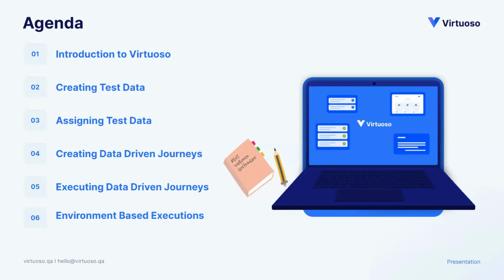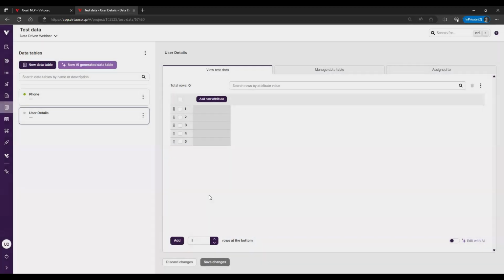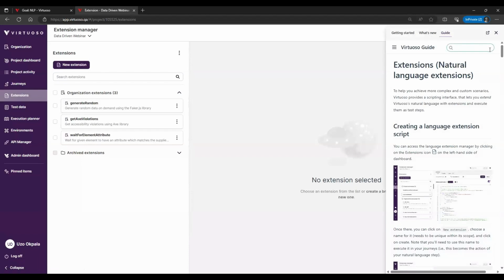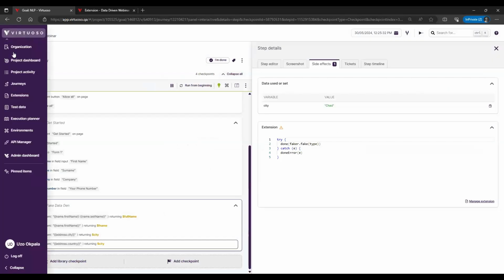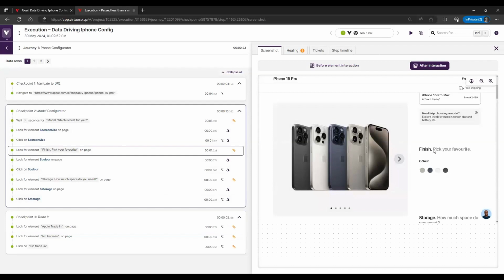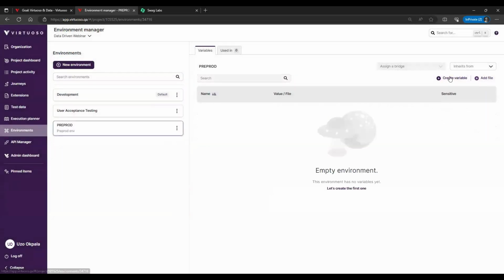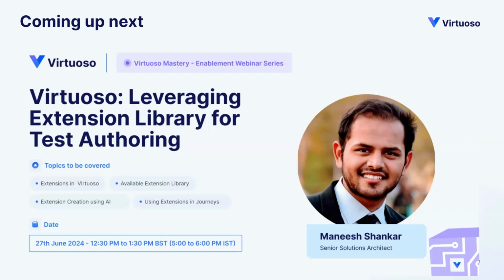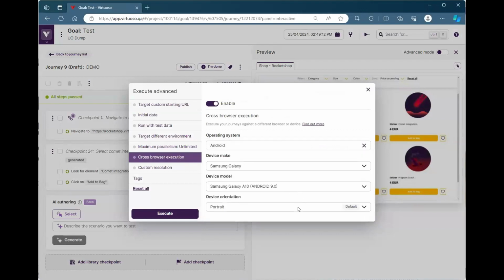Data Driven Testing With Virtuoso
Learn how to create and manage test data inside Virtuoso to author data driven tests. Increase your testing efficiency and accuracy with our innovative features.

Topics to be covered:
-Extensions in Virtuoso
-Available Extensions Library
-Using Extensions in Journeys
-Creating Extensions using AI Assistant
-Executing the data-driven journeys